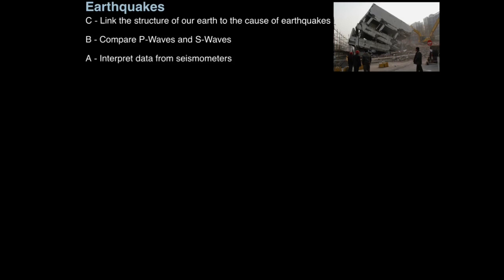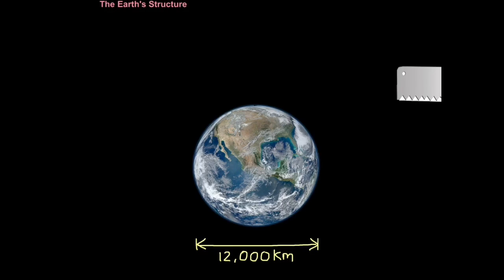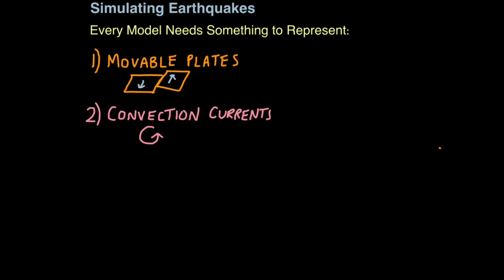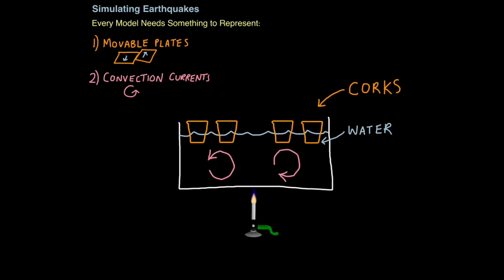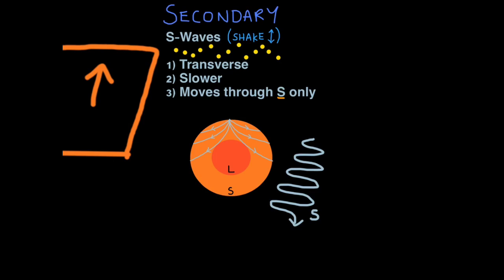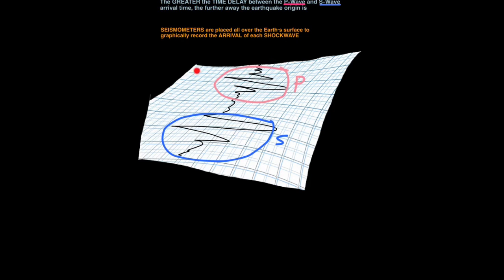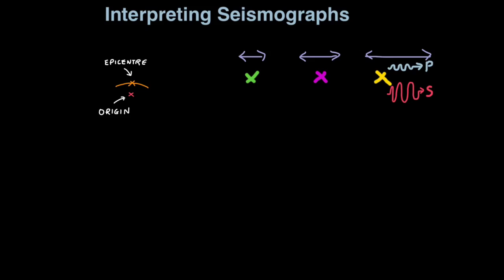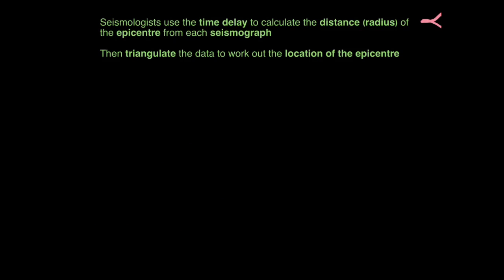P1 Earthquakes (EDEXCEL)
1:25 Earth Structure (RECAP from C1 Rock Cycle)
 5:06 Modelling Earthquakes
 8:30 P-Waves & S-Waves
 11:26 Refraction Patterns & Earth Structure
 13:40 Interpreting Seismographs